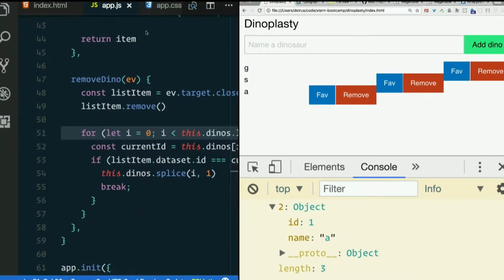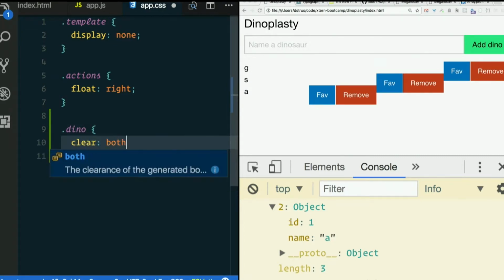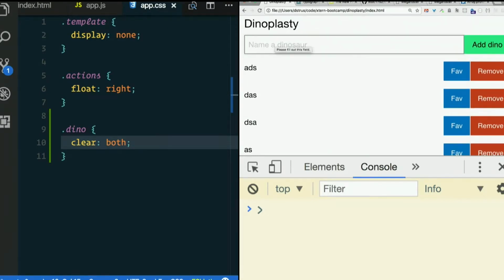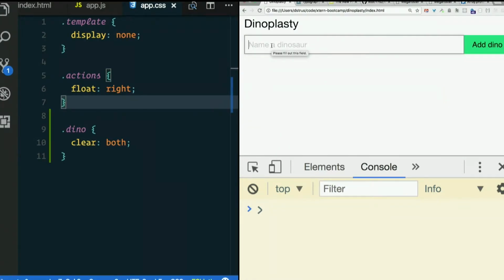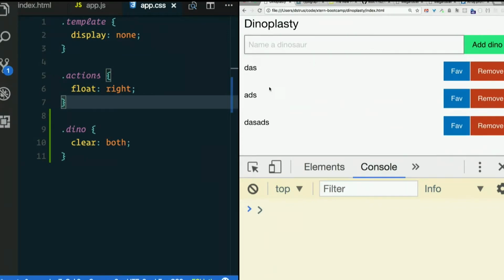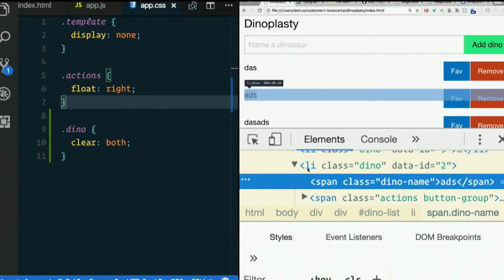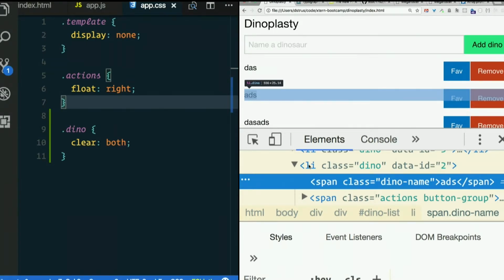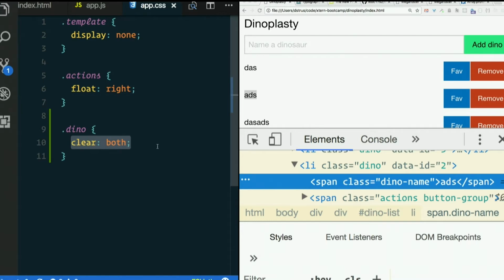Day 4 - Afternoon, part 12: CSS clear - XTBC 2017 Session 2